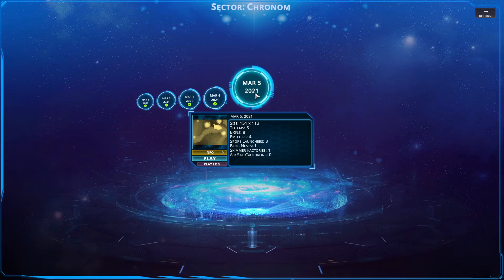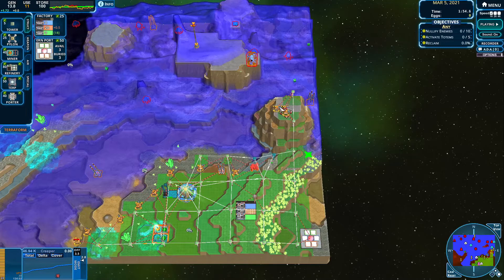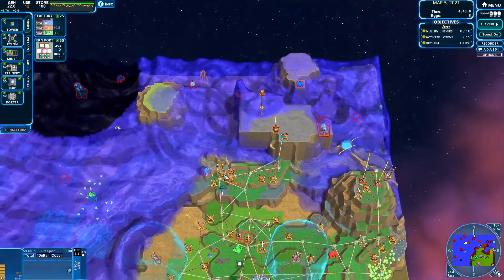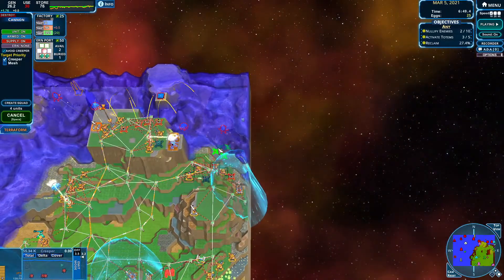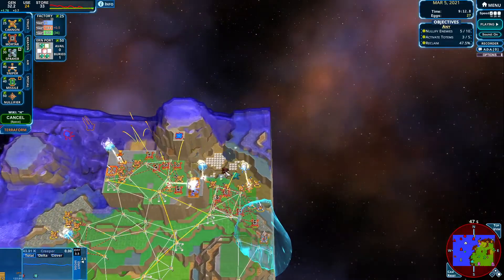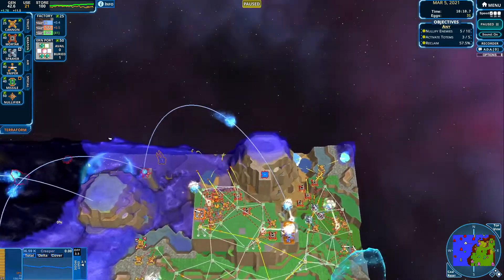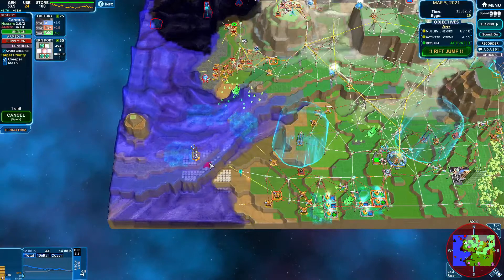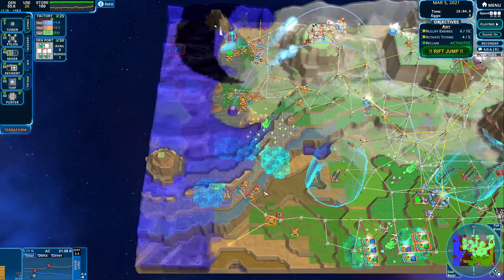Mar 05 2021 Chronom Creeper World 4